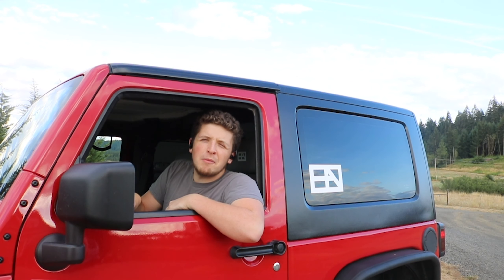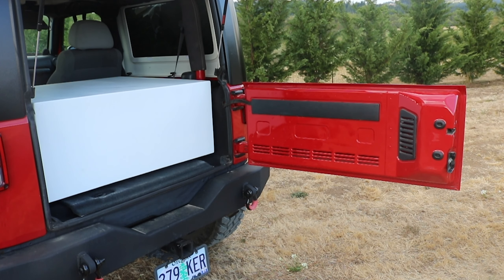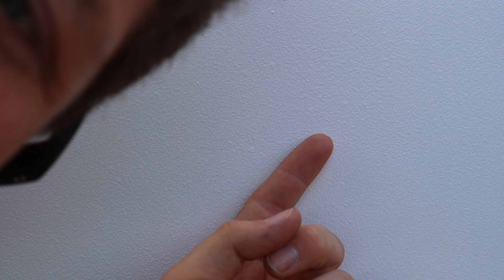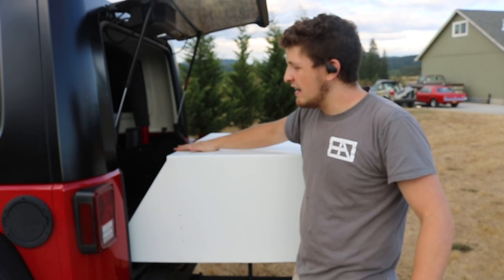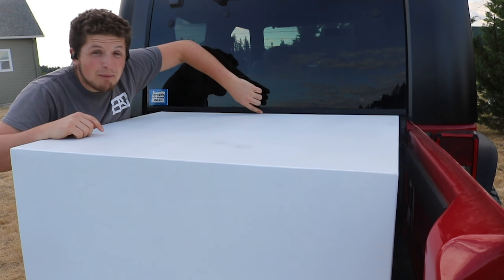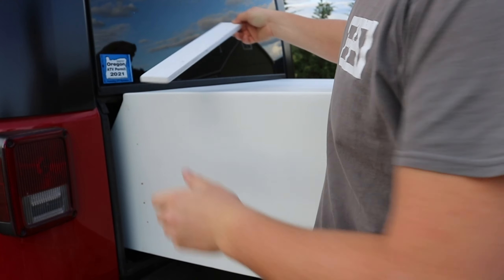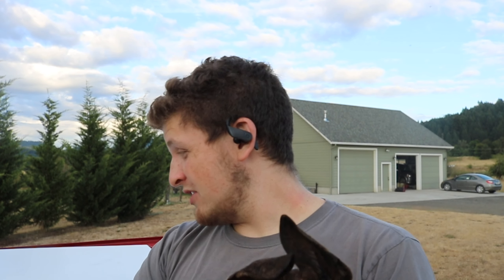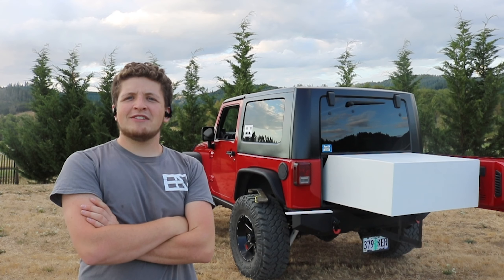JAMPER 2.0! The New Best Way to Sleep Out of A Jeep Wrangler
This video is a virtual tour of the all new Jamper 2.0. At the end of the video I also announce that I will be selling Jampers to you guys if you want one. The cost starts at 600 bucks and materials costs about 100, the shipping is based on how much it weighs and how far it's going. Hope you like the video!